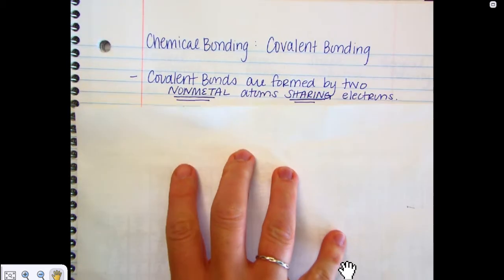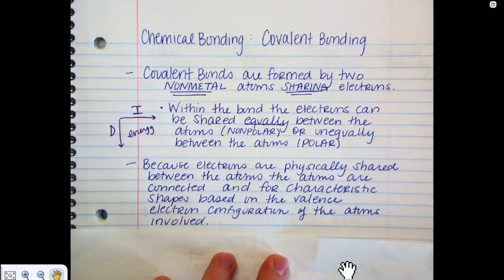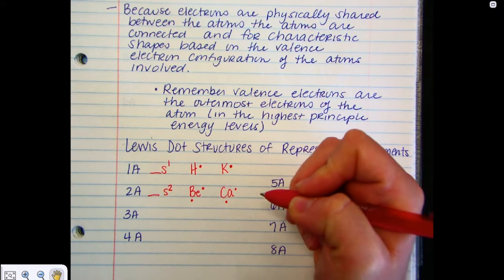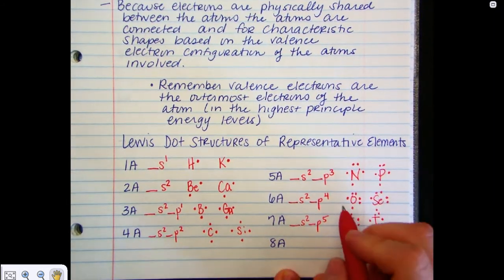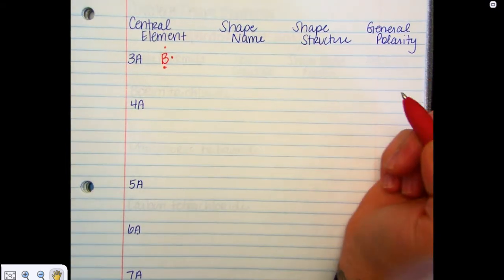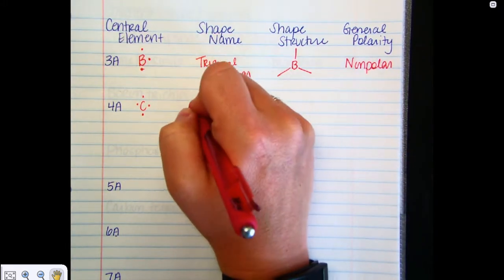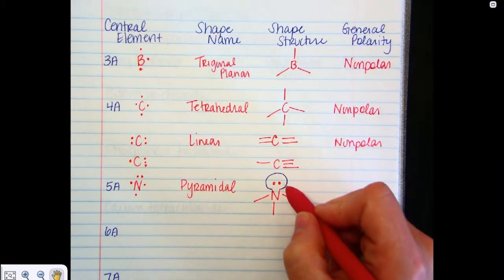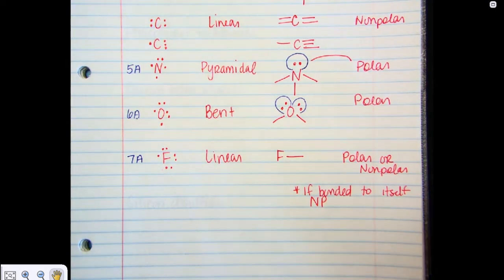Covalent Bonding Basics (2019)